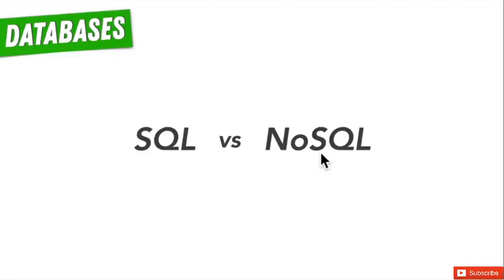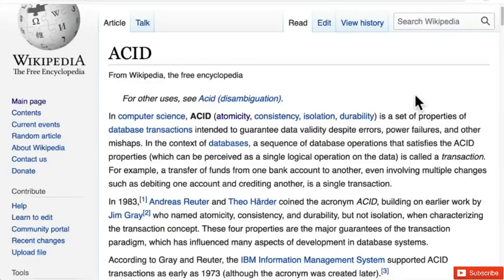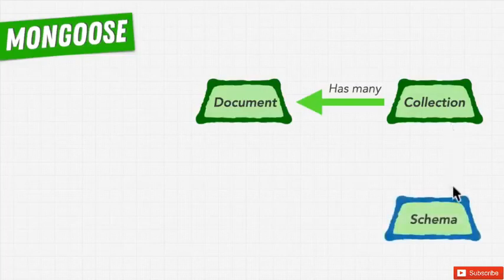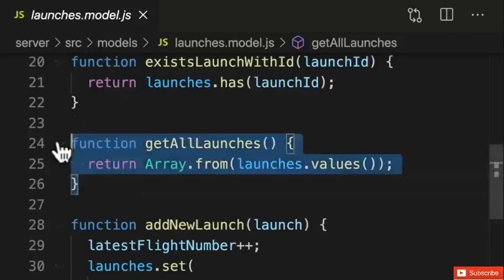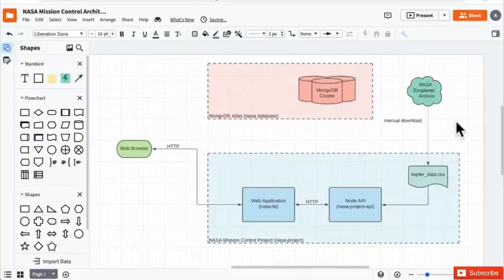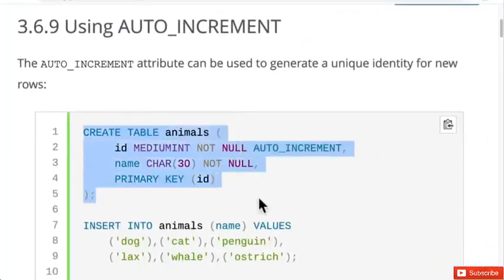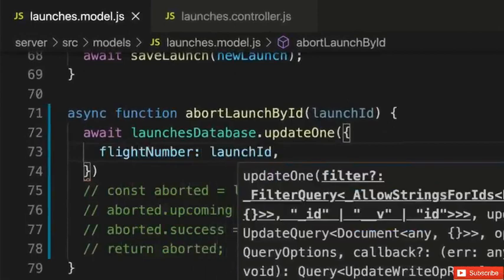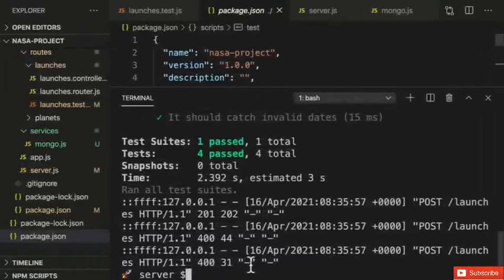Databases in NodeJs NodeJS tutorial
1.Shoutout
2.Demand the Course or Skill you wanted To Learn
3.Get Your Demanded Course Instantly !
4.Access To Code of Selected Videos
5.Patron-only updates

Requirements